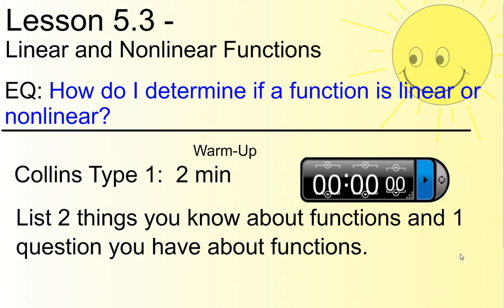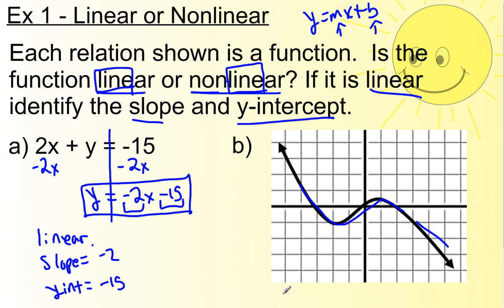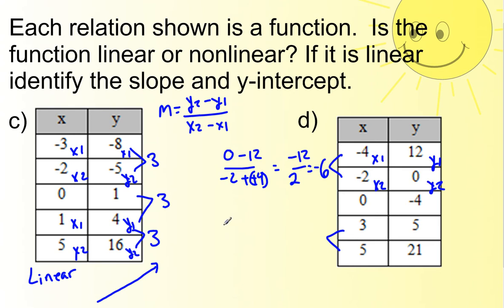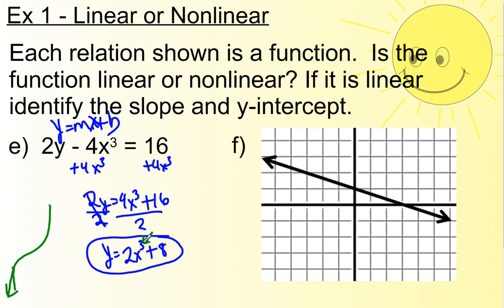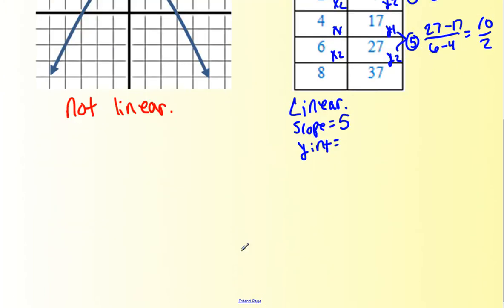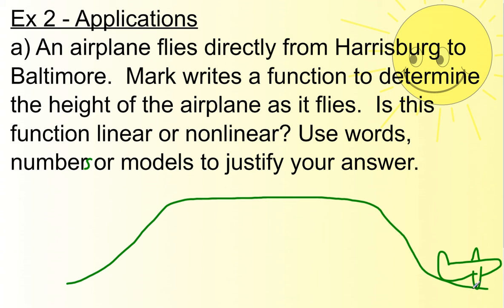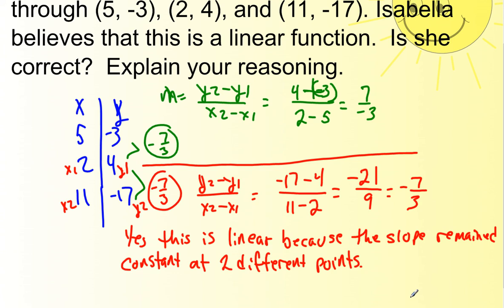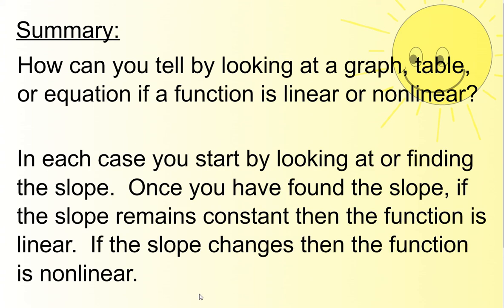Grade 8 Lesson 5.3